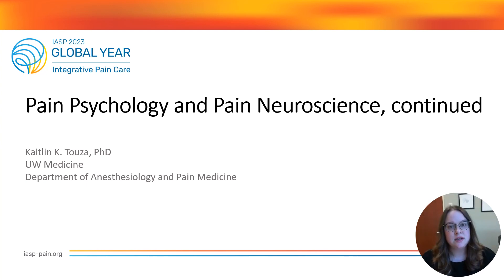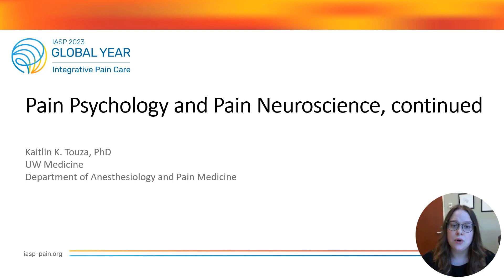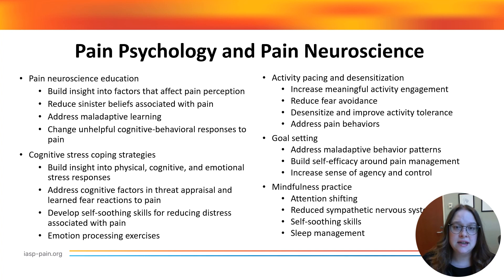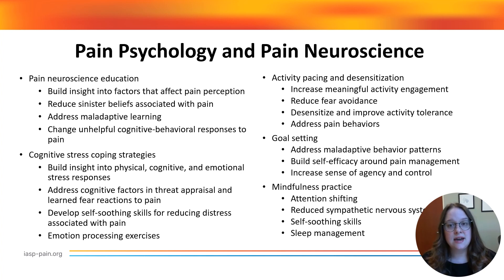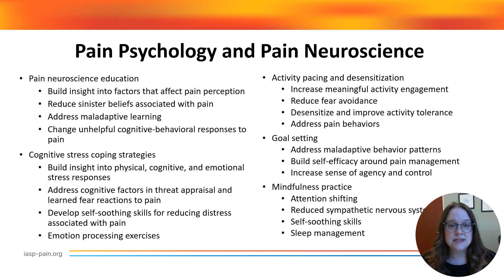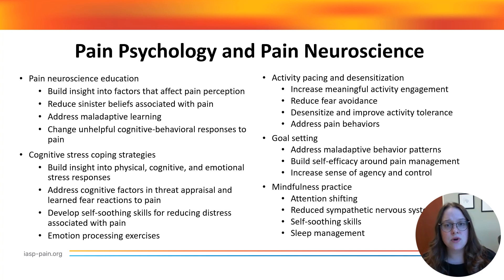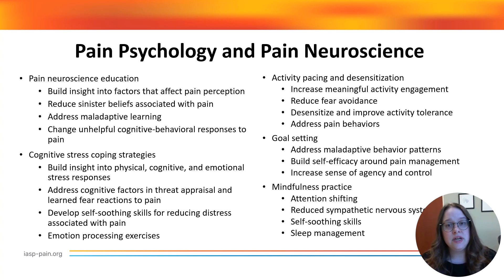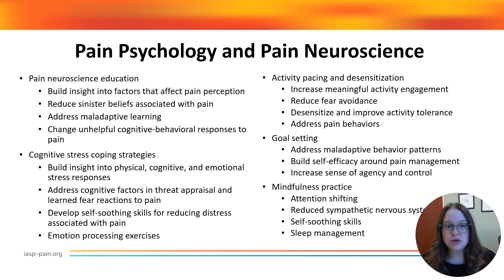Pain Psychology and Pain Neuroscience: Part 2 - Kaitlin Touza